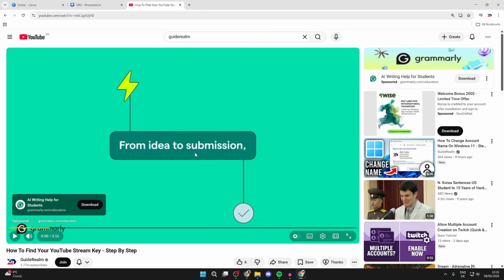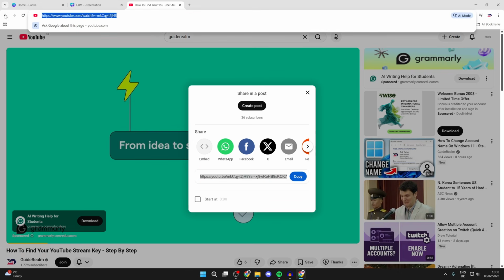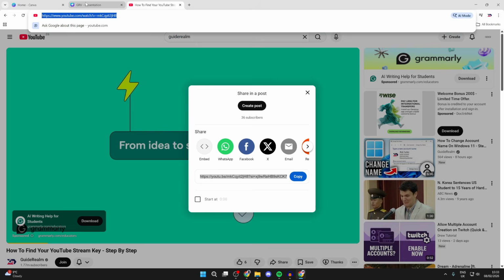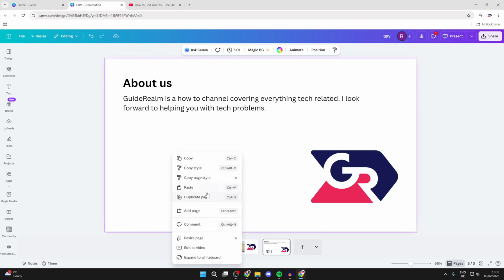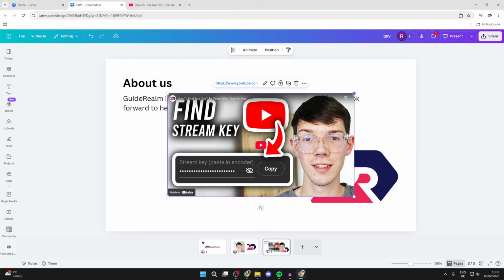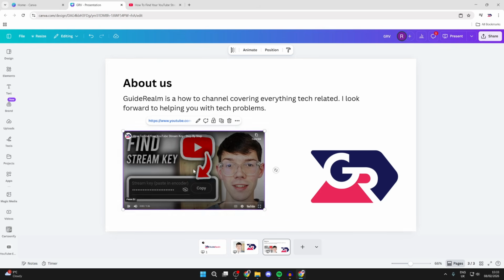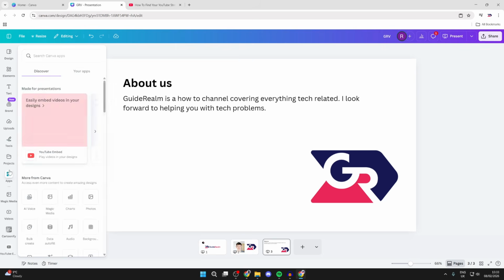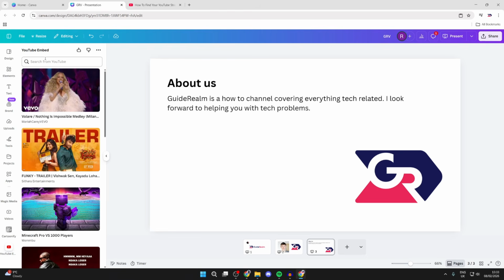How To Insert YouTube Video In Canva - Step By Step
Learn how to insert youtube video in canva in this video.

GuideRealm